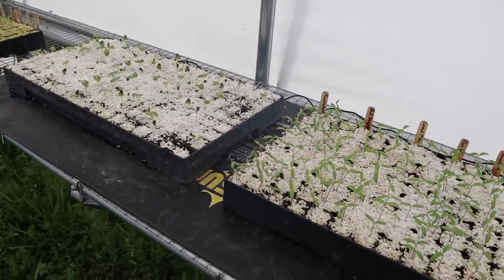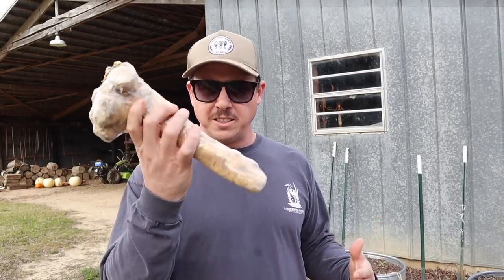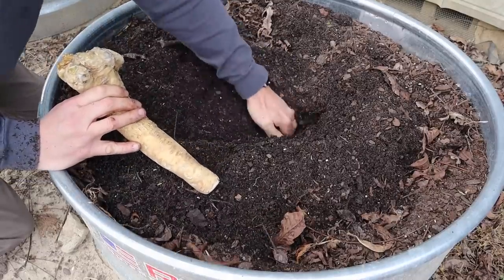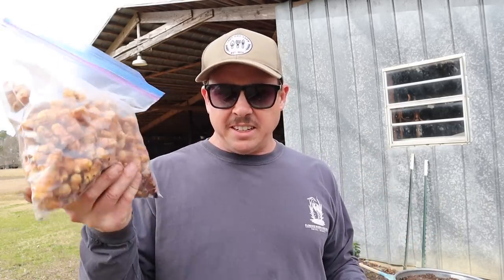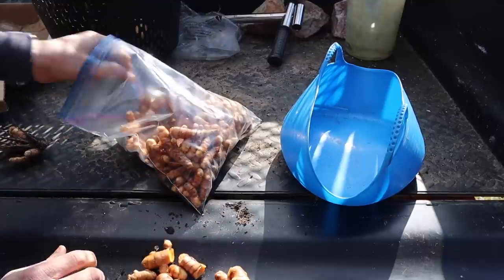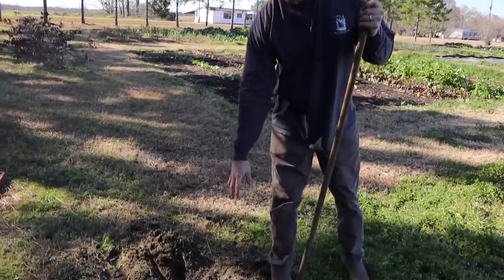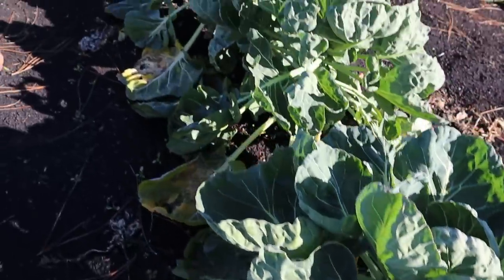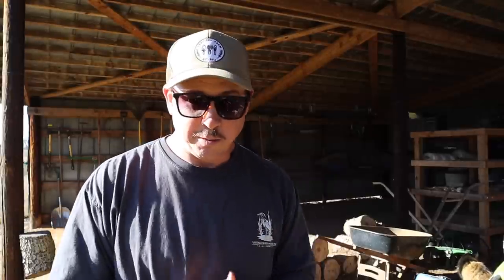How to Grow and Multiply Turmeric in the Backyard Garden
We planted turmeric in our raised bed garden last year and had a phenomenal harvest considering we really didn't know what we were doing. We've ground some of the turmeric to use as a seasoning and in smoothies, but we still have plenty to replant in the backyard garden.

This time we're going to try growing it in the in-ground garden. In order to do that, we need to pick a shaded spot alongside the tree line. Join us as we show you how we plan on growing our turmeric this year. We'll also be planting some horseradish and pruning our Brussels sprouts for the last time.

SOME OF OUR FAVORITE GARDEN PRODUCTS:

YELLOW PLANT LABELS
GEOBIN OUTDOOR COMPOSTER
SUNSHINE SEED STARTING MIX
PERLITE FOR TOPPING SEEDS
AGRIBON ROW COVER
ROW COVER HOOPS
FROST BLANKET
ROW COVER CLIPS
CHICK LIFT
HOT SAUCE BOTTLING KIT
THE WHOLE OKRA BOOK
BAGS FOR SEED SAVING
GARDEN BOOTS
GARDEN INSECT SPRAY
GARDEN DISEASE SPRAY
TRELLIS NETTING
TOMATO TWINE
HIGH-PRESSURE SPRAY NOZZLE
TRIPOD SPRINKLER
20-20-20 FERTILIZER
TOMATO CAGES
PRODUCE BAGS
POPCORN POPPER